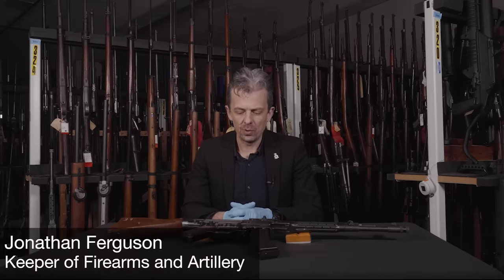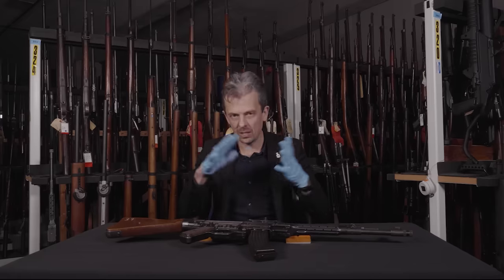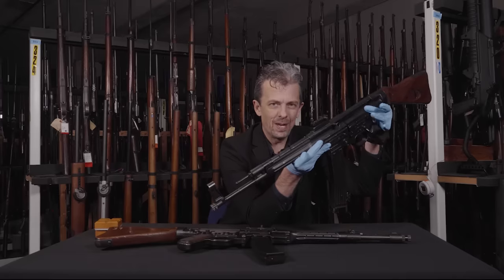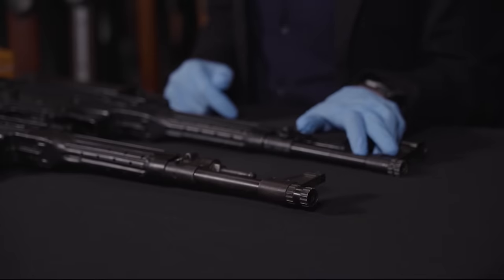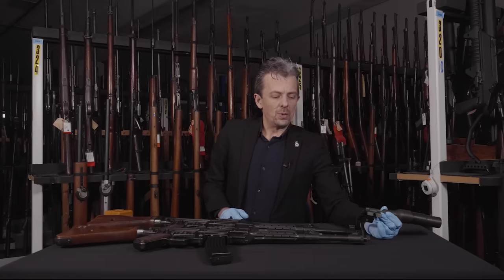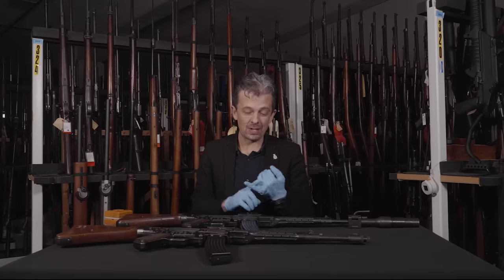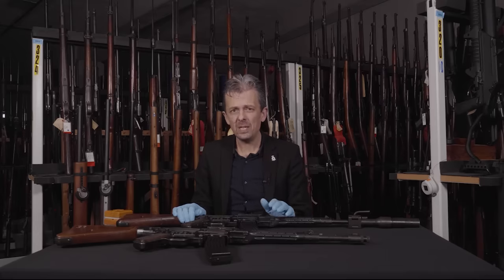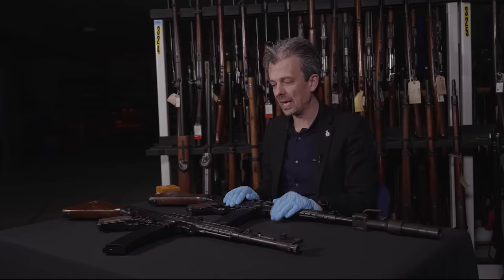What's the difference between an MP 43/1 and an STG 44? With firearms expert Jonathan Ferguson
The Nazis pioneered the development of the assault rifle and the intermediate cartridge in the latter half of the Second World War. It led to a host of weapons under different designations with seemingly little (to nothing) to separate individual models. Jonathan Ferguson explains the difference between the MP 43/1 and the STG 44.